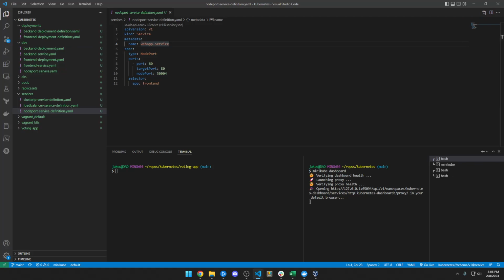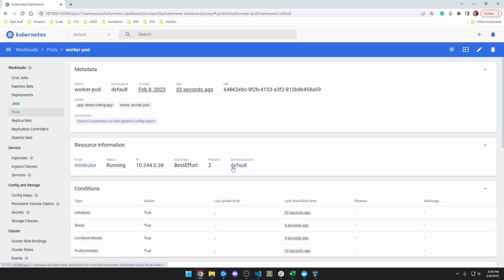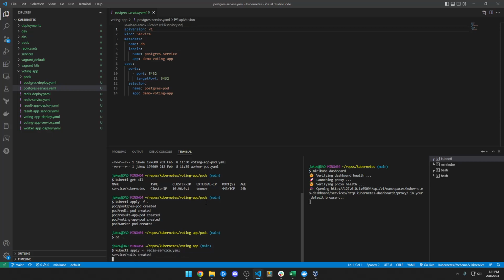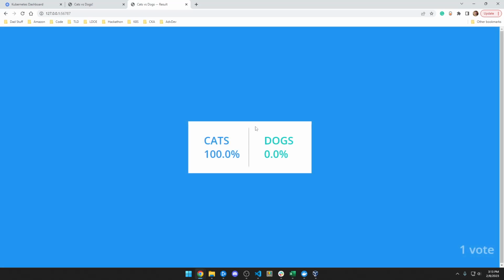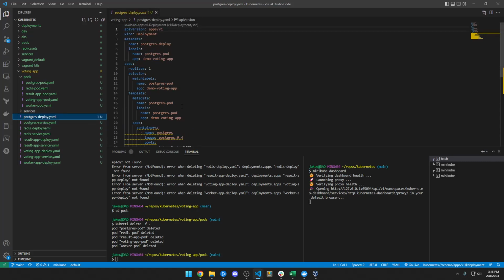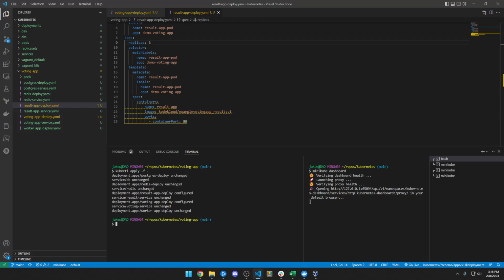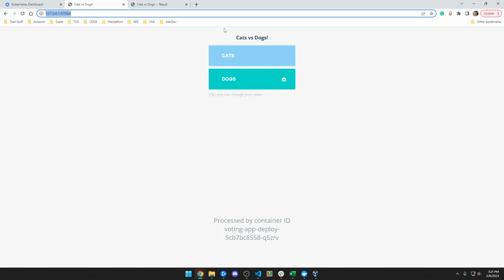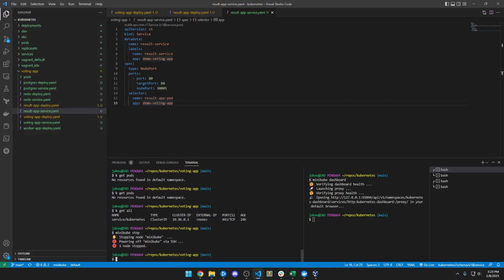2.6 - Kubernetes Microservices - Build a Distributed App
Here we use a distributed example voting app provided by Docker to build out a Microservice environment using Python, .NET, NodeJS, Redis and Postgres on a single-node Kubernetes cluster hosted on my gmaing PC using Minikube.

Credit to Mumshad Mannambeth at KodeKloud for putting together some working Docker images. I highly recommend his courses on KodeKloud.com or Udemy for anything DevOps or SRE related. He's the best!